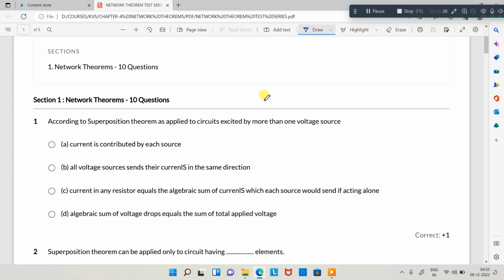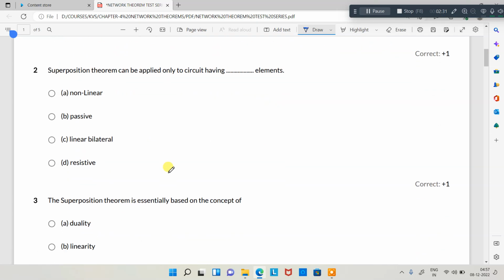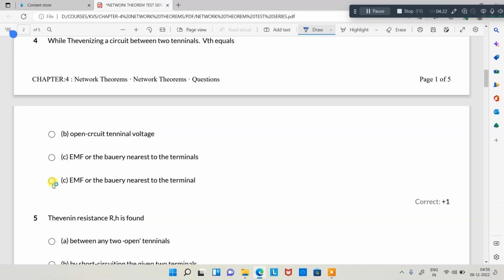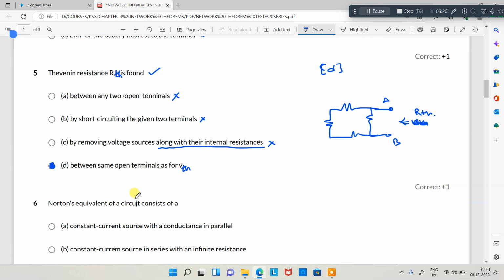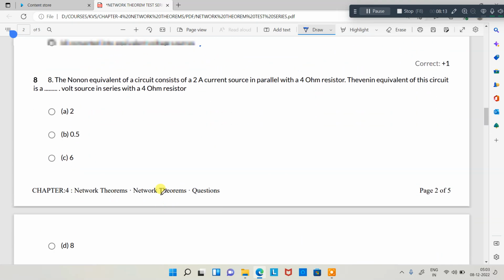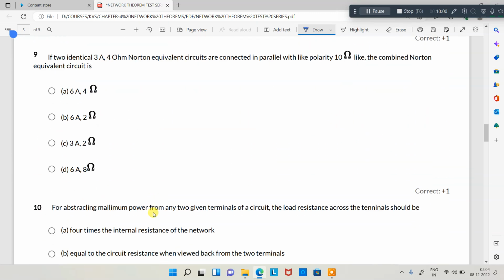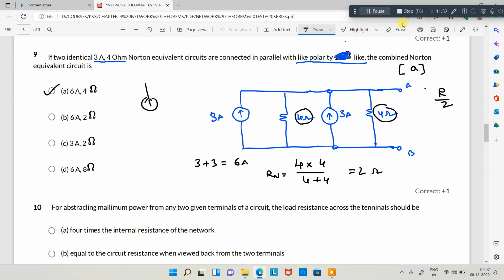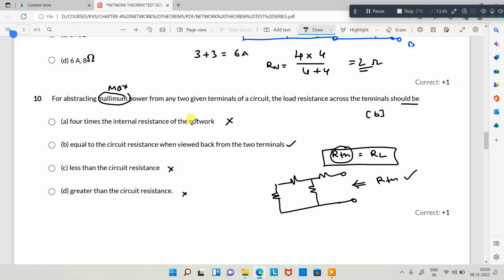UNIT-1//CHAPER-4:- NETWORK THEOREM'S TEST SERIES